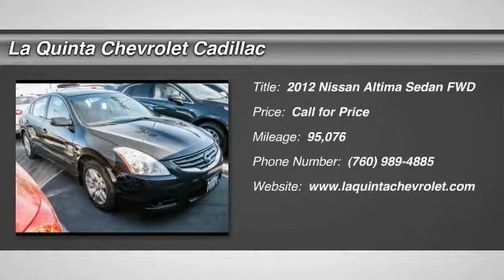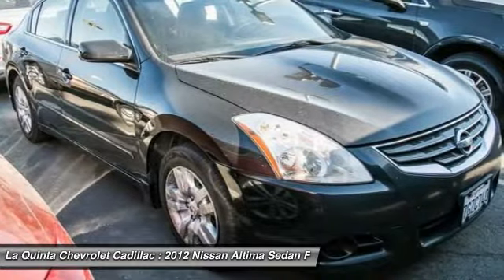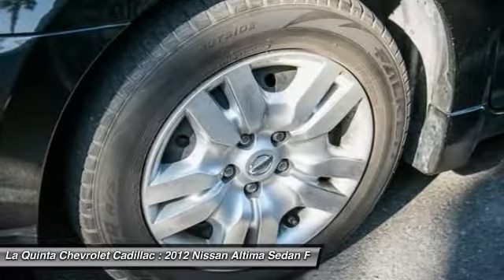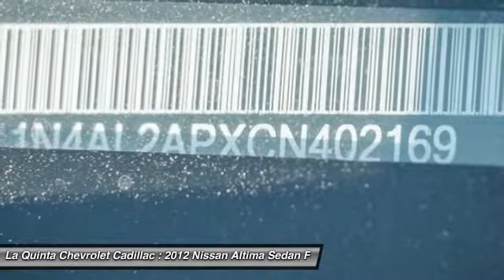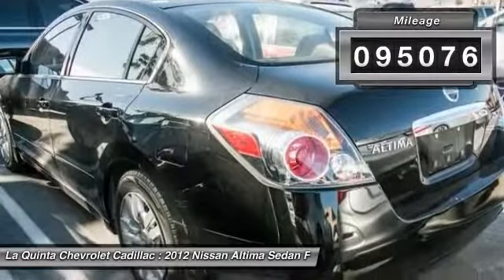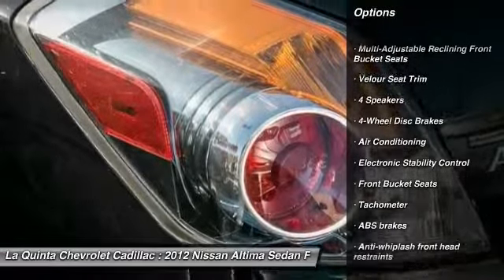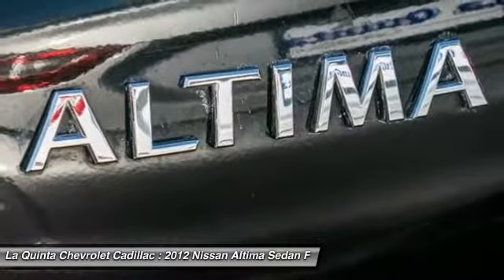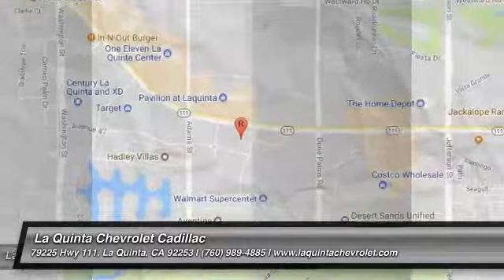2012 Nissan Altima La Quinta CA 7948RA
2012 Nissan Altima 2.5

Clean Vehicle History, CARFAX ONE OWNER CLEAN HISTORY!!, Non Smoker Vehicle!!!, Professionally Detailed!!!, 160 Point Safety Inspection, CVT with Xtronic.brbr32/23 Highway/City MPGbrbrbrChevrolet-Cadillac of LaQuinta is your one stop shop for all your new vehicle, pre-owned vehicle and existing vehicle service needs. We offer a friendly, pressure free environment with a caring and knowledgeable staff that is ready serve you. Our new car inventory consists of approximately 250 vehicles. We also stock approximately 200 pre-owned vehicles that have been fully reconditioned and select vehicles have been GM Factory Certified. Additionally, we service all GM makes and models and other brands as well.brbrAwards:br  * 2012 KBB.com 10 Best Used Family Cars Under $15,000brbrOur dealership boasts two spacious and comfortable customer lounges with oversized, soft relaxing armchairs and flatscreen TV's. We offer complimentary cold beverages and feature a gourmet coffee / hot beverage bar. Also, in our parts and accessory boutique you will find it well-stocked with replacement parts for your vehicle as well as GM logo items, and apparel merchandise. Our Service Department can also assist you with your next purchase of new tires as well as mounting, balancing, and wheel alignment.